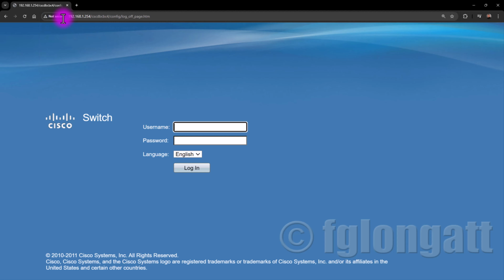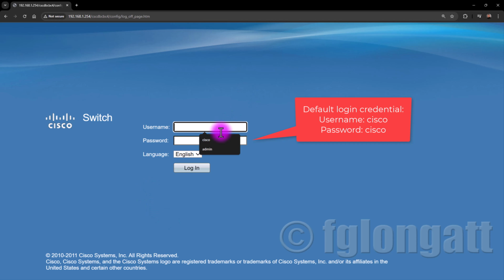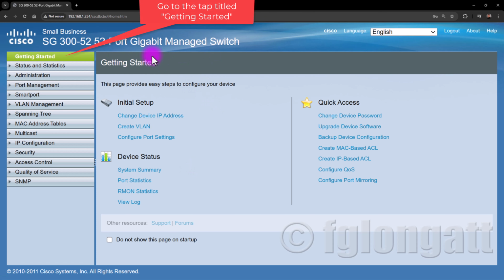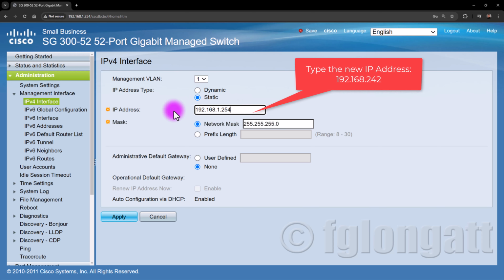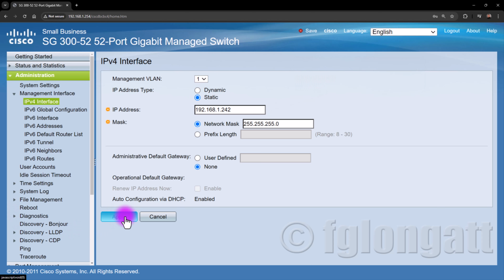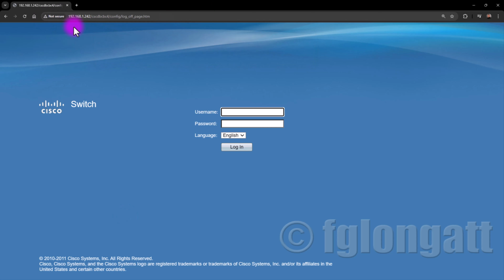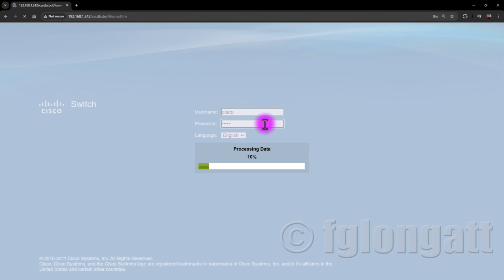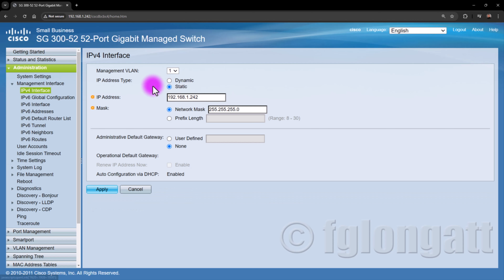Changing the Device IP Address of a CISCO SG300 52 Gigabit Ethernet Managed Switch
Ready to take control of your Cisco SG300 52 Gigabit Ethernet Managed Switch? In this comprehensive tutorial, we walk you through the step-by-step process of changing the device IP address. Perfect for network administrators and tech enthusiasts alike, you'll learn how to access the switch's web interface, configure the settings, and ensure a smooth transition to your new IP address. Whether you're looking to optimize your network or troubleshoot connectivity issues, this video has got you covered. Tune in and empower your network management skills!